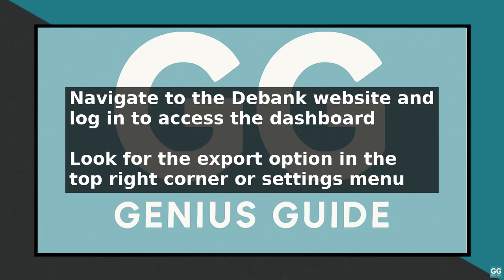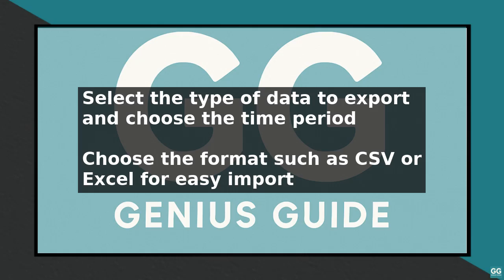How To Export Debank Historical Data (2025)